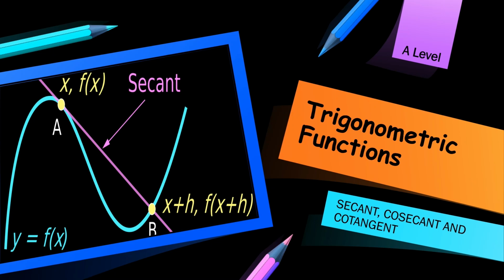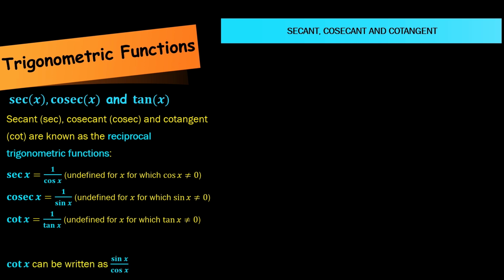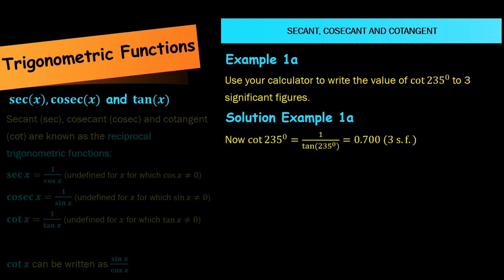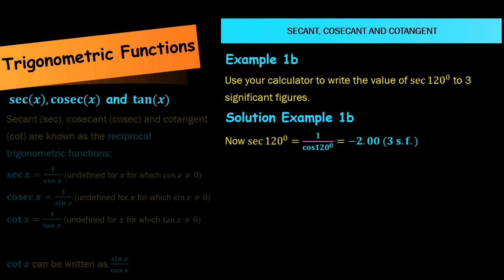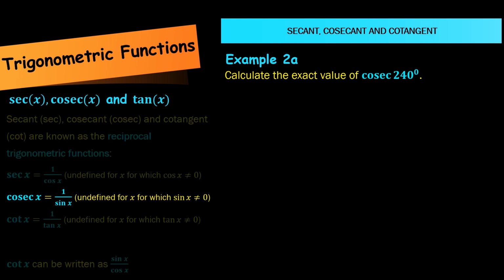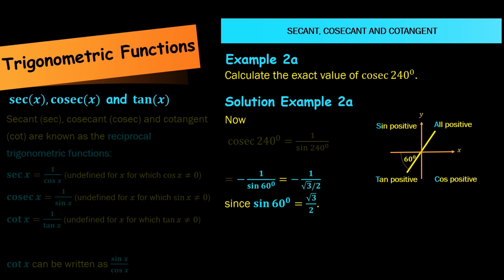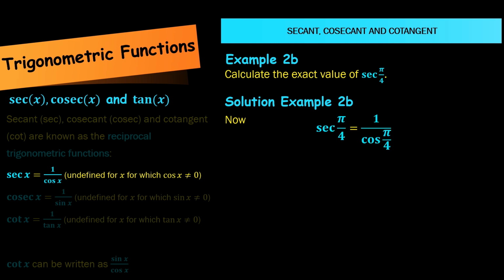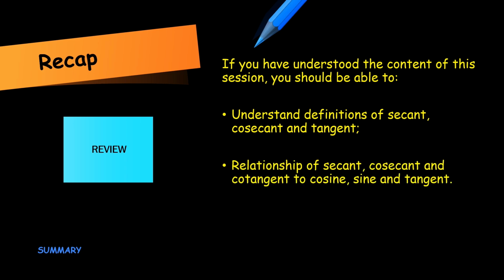Secant, Cosecant and Cotangent | Pure Maths 2 | Maths A Level & AS Level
The objectives for this session are to :
* Understand definitions of secant, cosecant and tangent;
* Relationship of secant, cosecant and cotangent to cosine, sine and tangent.

Timecodes
0:00 - Intro
0:08 - Objectives
0:22 - Definitions of sec, cosec and cot
0:52 - Example 1 (finding values of sec, cosec or cot for various angles on the calculator)
1:01 - Solution Example 1a
2:02 - Solution Example 1b
2:53 - Example 2 (finding precise values of sec, cosec or cot for various angles)
3:02 - Solution Example 2a
4:41 - Solution Example 2b
5:37 - Recap and Conclusion